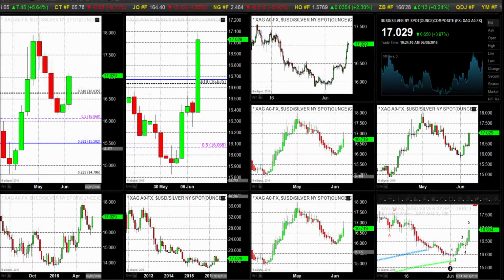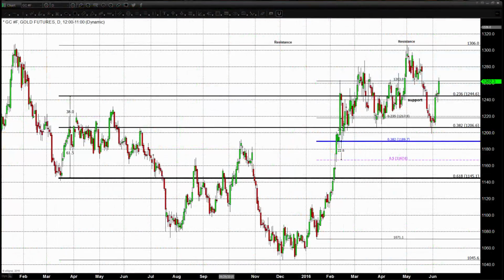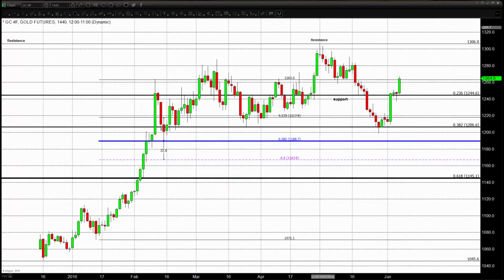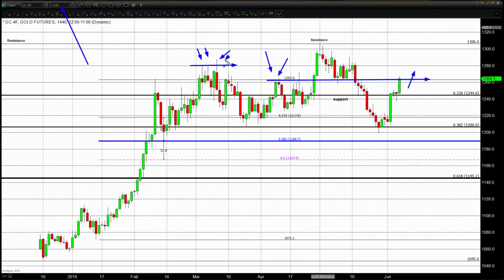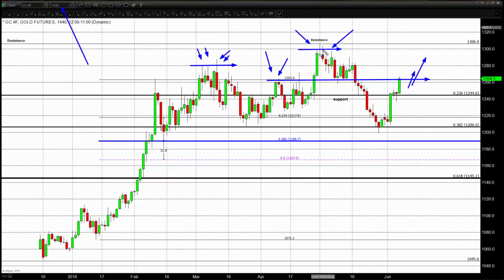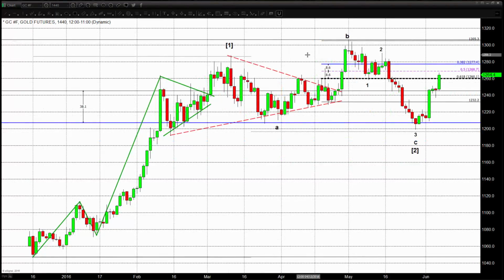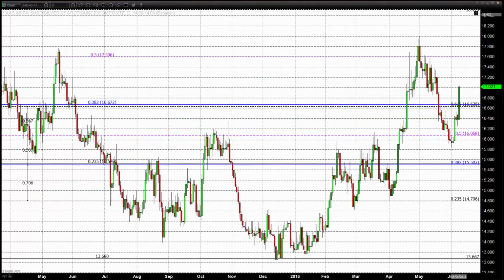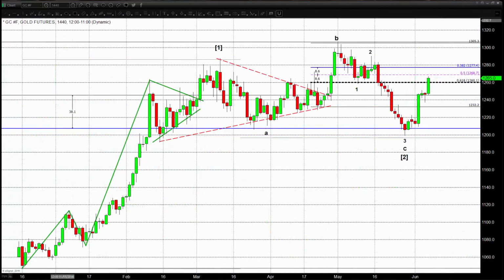Gold Charges Strong Out of The Starting Gate - 06/08/2016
Coming under the influence of strong outside bullish forces, gold rose over 1.40% today. Little sister silver is up around 4.00%. We are not looking at safe haven plays today, surely, but rather at a general sense that gold and silver have been trading too low for too long and now are fulfilling their potential as strong investments... Read more